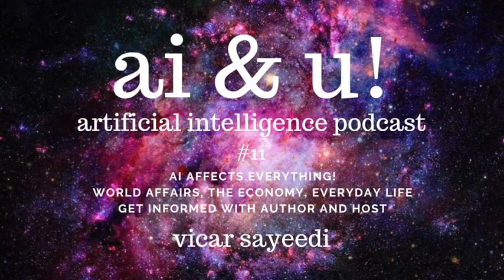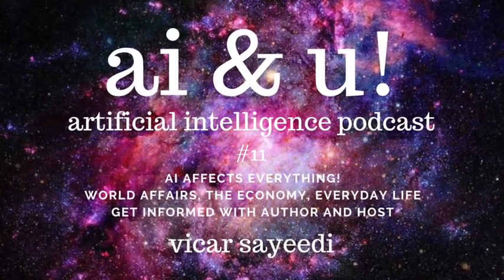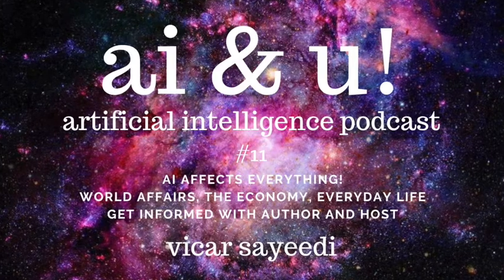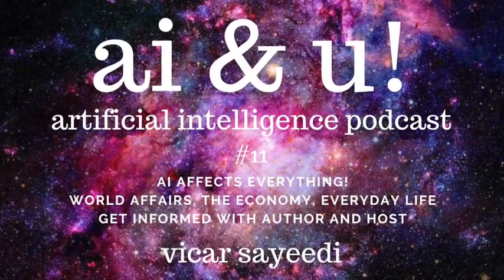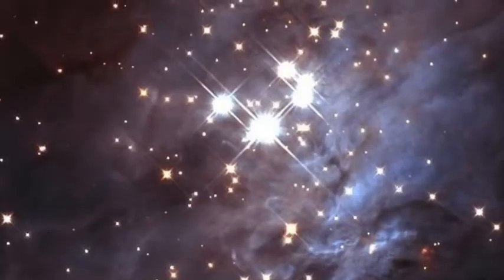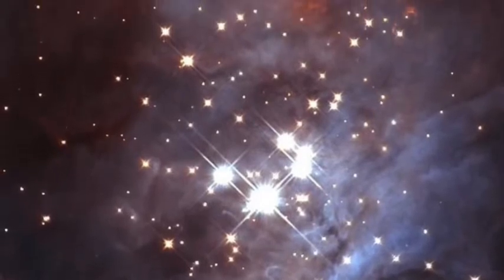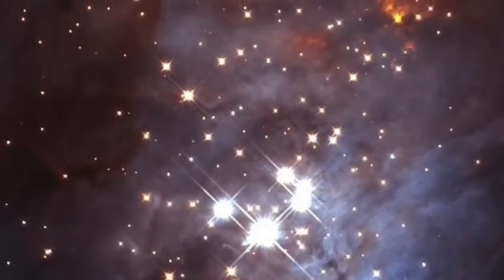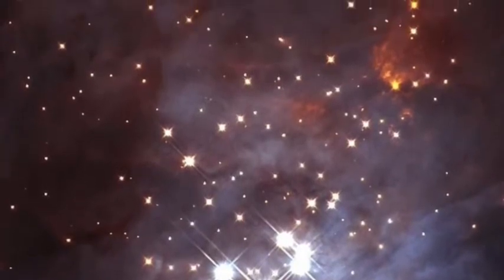#11 - Artificial Intelligence: Ethics, Law & Society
In our last Podcast, Episode 10, I talked about the serious implications for Artificial Intelligence and its related technologies as China and the West continue to decouple and how this might impact our world.

In today’s Podcast, Episode 11, I’ll be talking about Ethics, Law & Society as it relates to Artificial Intelligence.

Please consider reading my book, The Génome Affair as your support is invaluable.